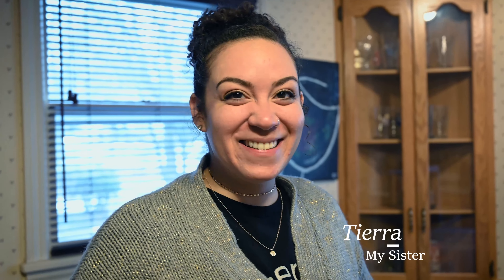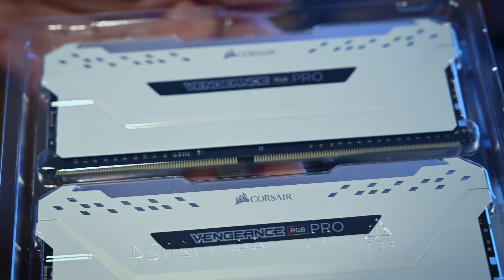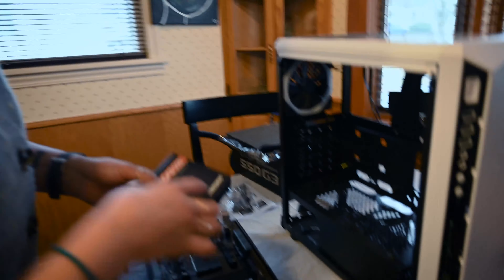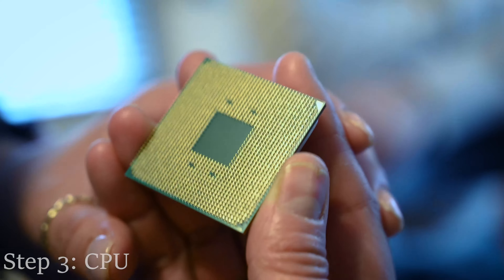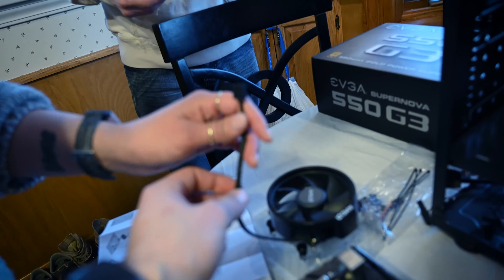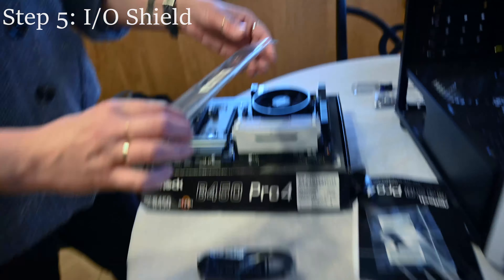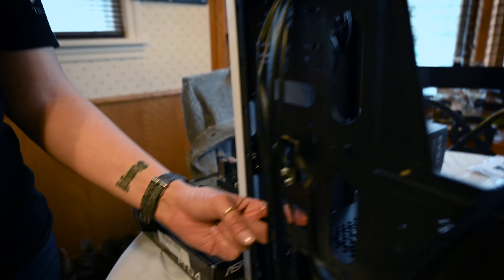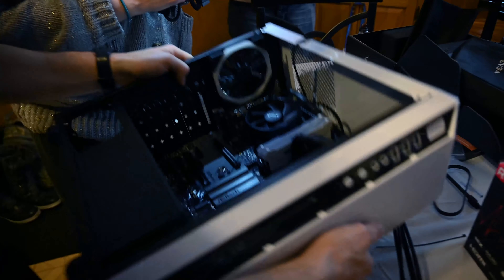Sisters 1st PC Build (Ryzen Build)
Today we are dabbling in the world of Technology! My sister wanted me to build a PC for her for school and some low power gaming. Well, I had her come over and put the whole thing together by herself (with my instruction of course!)

Here is the first PC build I have ever directed, filmed and edited. This is more of a "jist" of a build. if you will.

All footage shot on the Nikon Z6.

EVGA SuperNOVA G3 550 W 80+ Gold Certified Fully Modular ATX Power Supply: